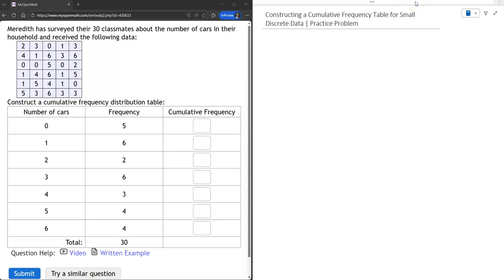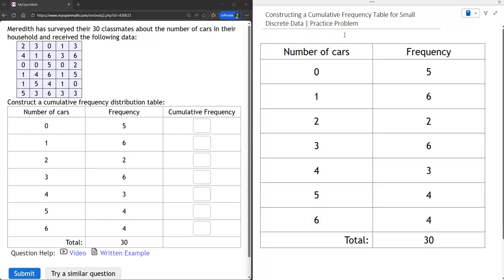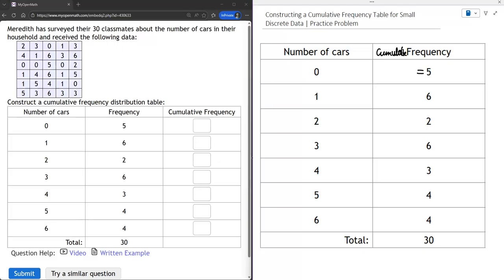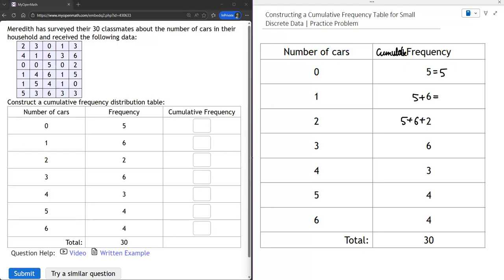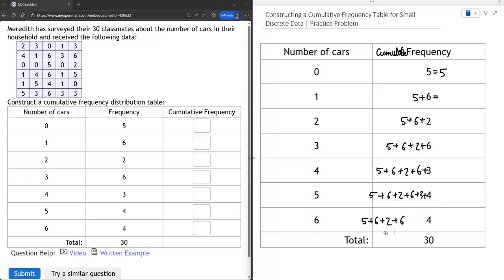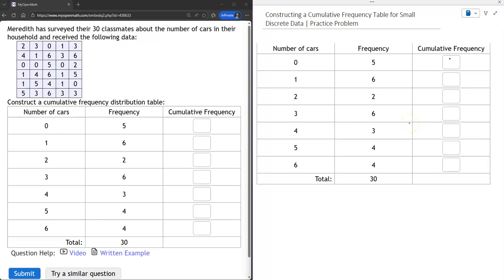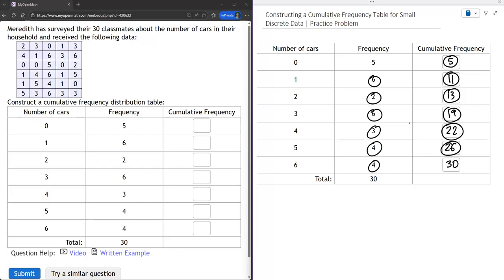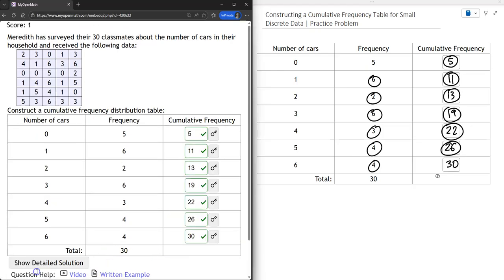Introductory Statistics | Constructing a Cumulative Frequency Table | Practice Problem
In this video, I will show how to construct a cumulative frequency table for small discrete datasets. We will walk through the step-by-step process of listing individual data values, recording their frequencies, and then calculating the running total to find the cumulative frequency for each category. This skill is essential for understanding how data "piles up" and is a necessary prerequisite for finding the median or creating ogive graphs.